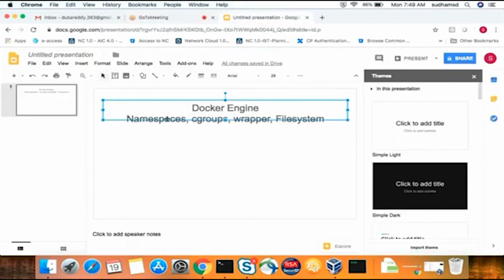What is Docker and How It Works? | Docker Tutorial Video | Anika Technologies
Anika Technologies brings  Docker tutorial video for  Beginners and Professionals. I this Docker tutorial Video you will learn what is Docker, how does a Docker work and components of Docker. Docker is a tool which is used to automate the deployment of the application in lightweight containers so that applications can work efficiently in different environments. A container is a software package that consists of all the dependencies required to run an application.

Below topics are explained in this Docker tutorial:
1. What is Docker?
2. What is Docker Engine?
3. What is Namespace?
4. What is cgroups and File system?
5. What is Wrapper ?
6. How does Docker work?
7. Components of Docker?

1. What is Docker?
2. What is Docker Engine?
3. What is Namespace?
4. What is Cgroups, File system
5. What is Wrapper
6. How does Docker work?
7. Components of Docker?